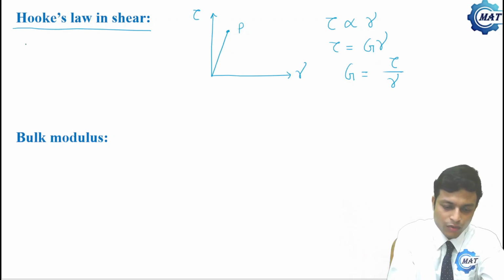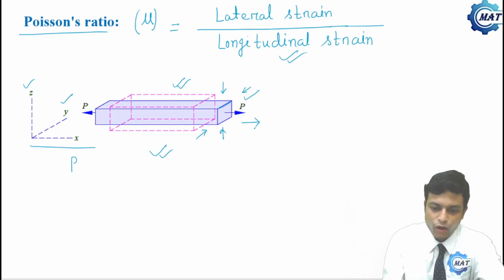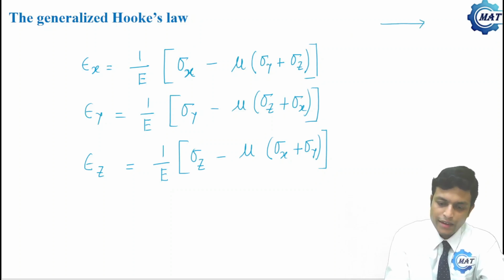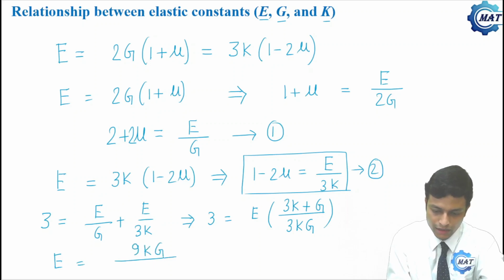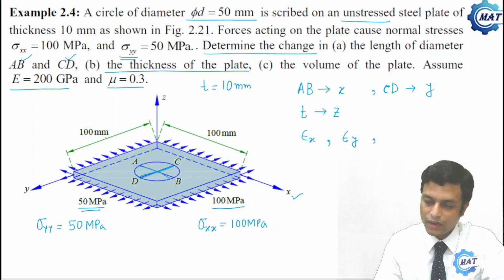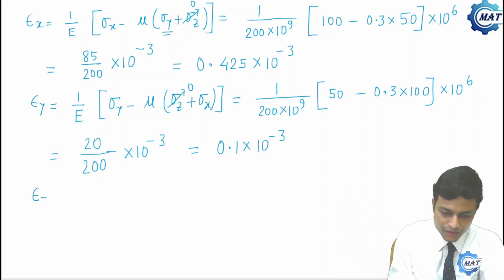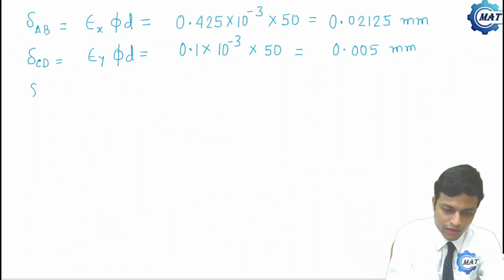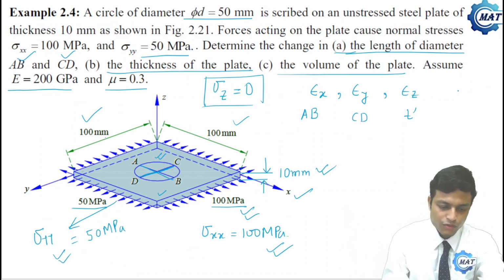Elastic constants, Poision ratio, and Generalized Hooke's law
Relationship among elastic constants, Poission ratio, Generalized Hooke's law. Problem and solution.

Tamal Ghosh
Ex Engineer in BHEL and Officer Department of Atomic Energy